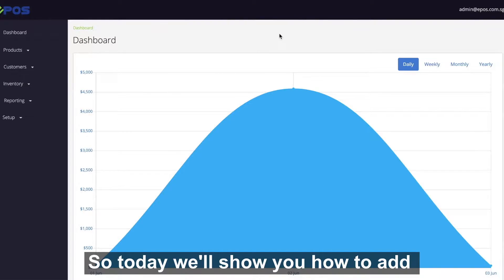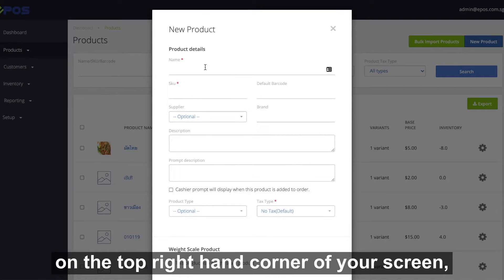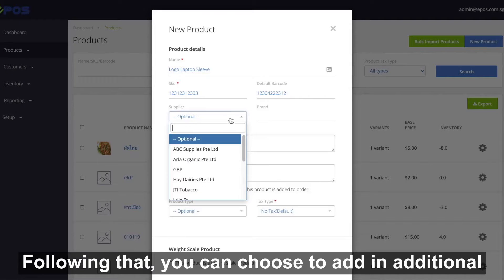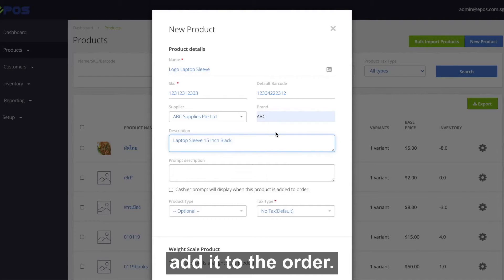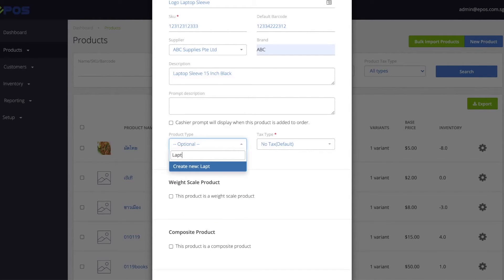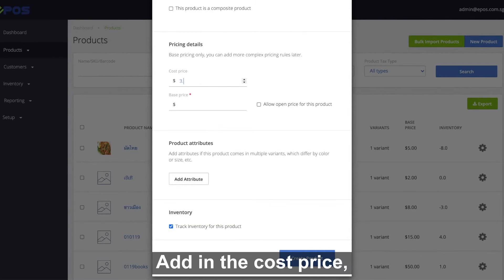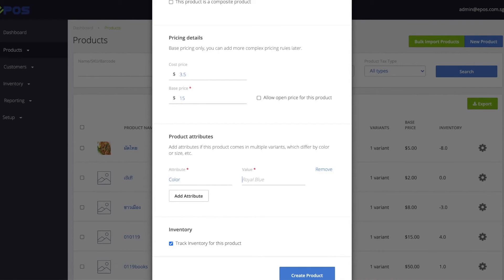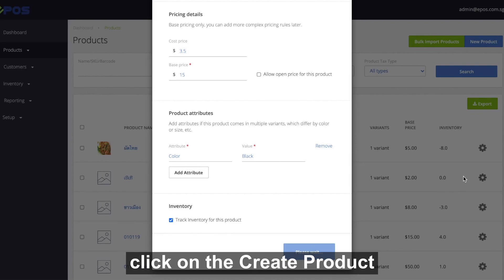EPOS POS System - How To Add New Product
This video gives you a step-by-step guide on how to add product to your inventory list.